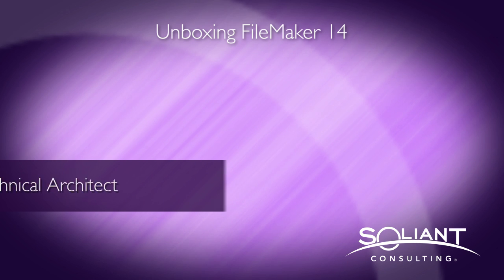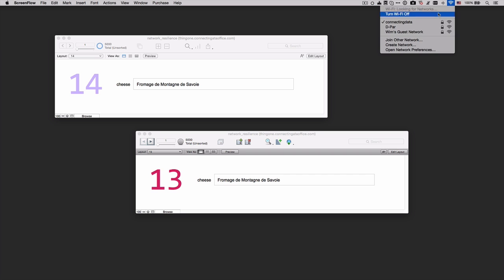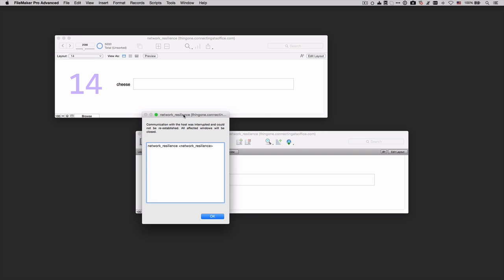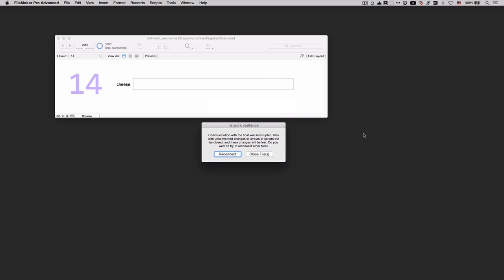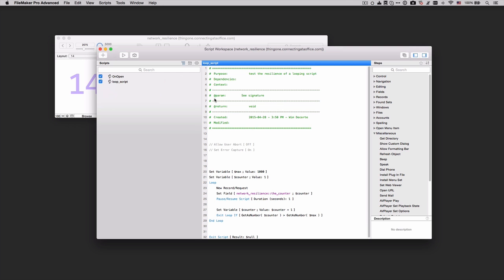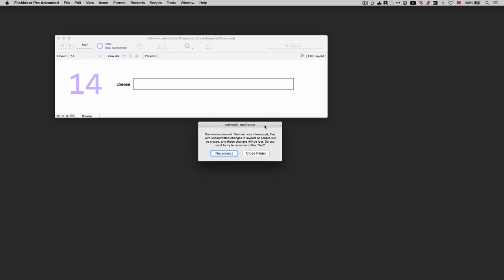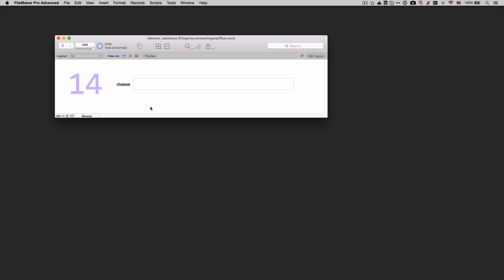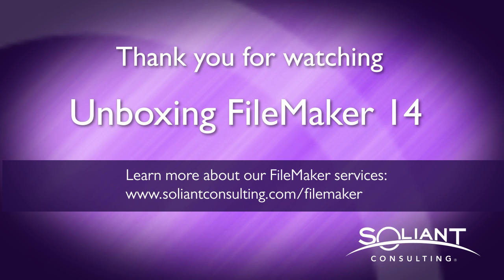Unboxing FileMaker 14: Network Resilience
Arguably one of the biggest changes in FileMaker 14: its ability to survive a network interruption. Wim Decorte walks you through FileMaker 14's network resilience.